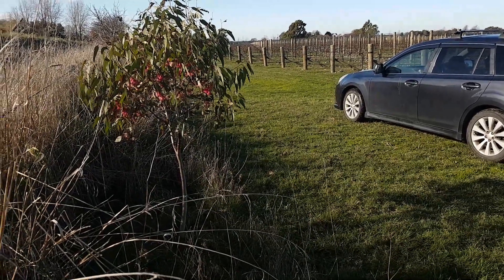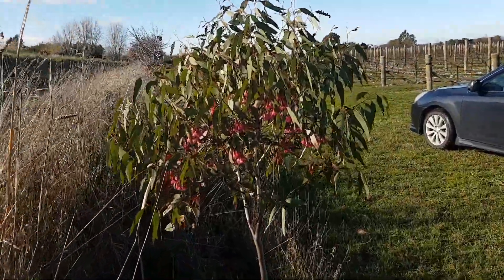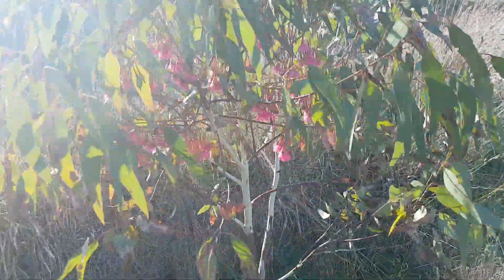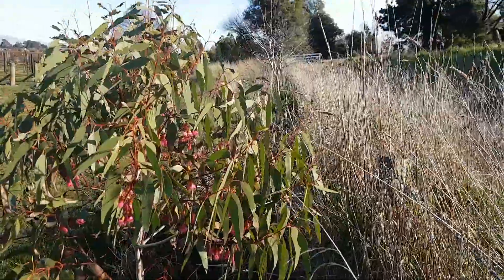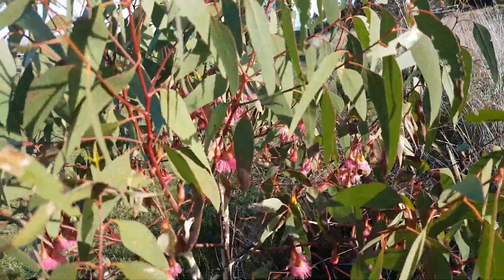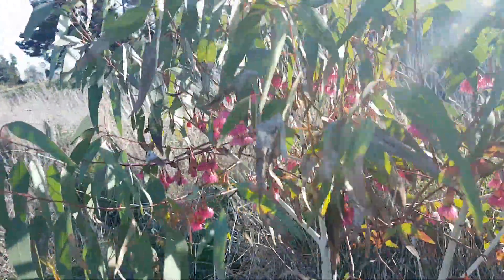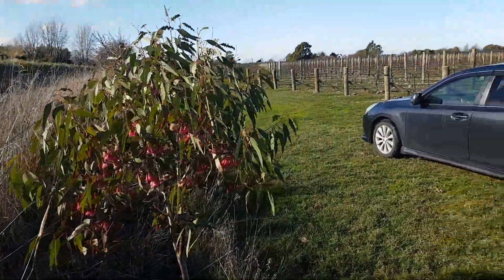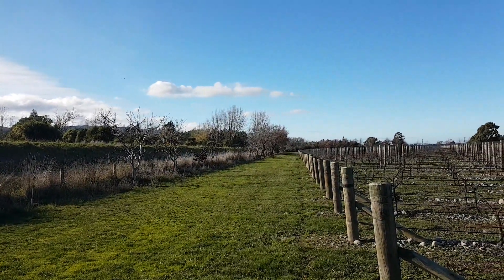Eucalyptus leucoxylon flowering at 2 years old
Yellow gum, dwarf bushy species from South eastern Australia.